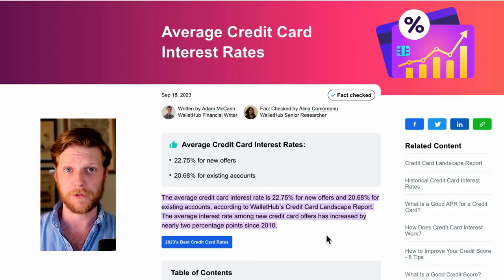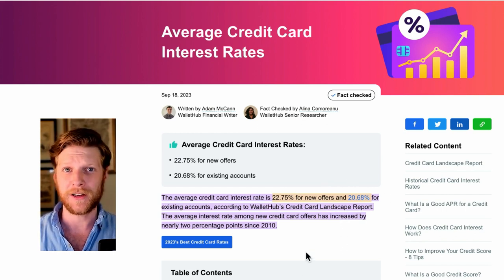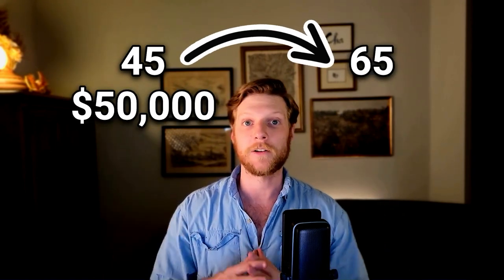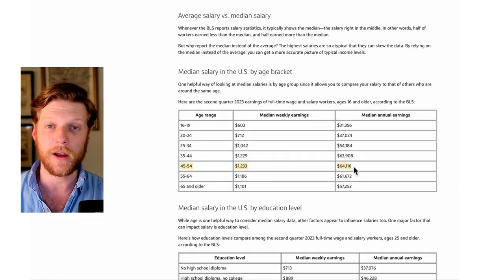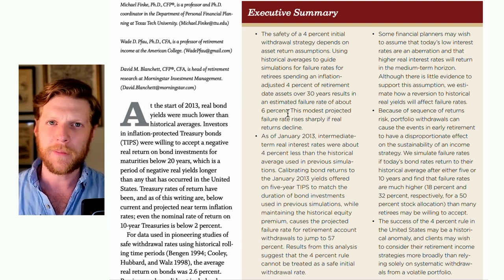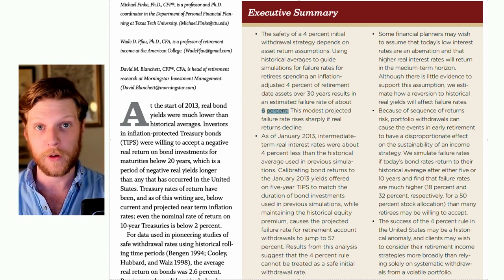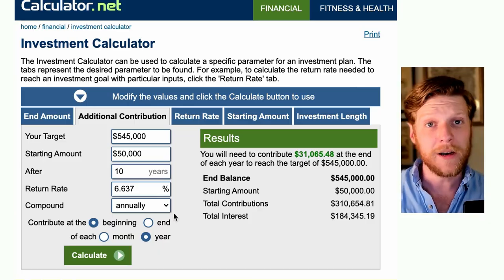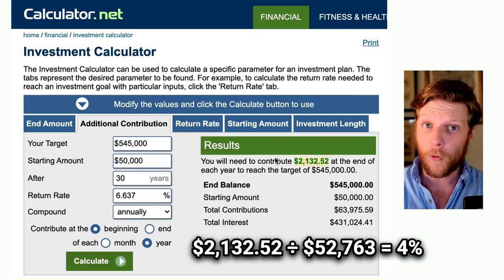The PROBLEM With The 50-30-20 Rule | Budgeting for Beginners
While the 50-30-20 budget rule may have been popular, I'm going to explain why the 50-30-20 budgeting is NOT for 90% of people and explore alternative budgeting strategies that can help you save more money without losing sleep at night.

⌚ Timestamps:
00:00 The Problem with the 50-30-20 Rule
00:53 What is the 50-30-20 rule?
01:42 Is the 50-30-20 rule good?
03:36 How to use the 50-30-20 rule?
05:32 Average retirement spending
06:25 How much do I need to withdraw for retirement?
07:52 How much do I need to save for retirement?
08:54 When should I start saving for retirement?